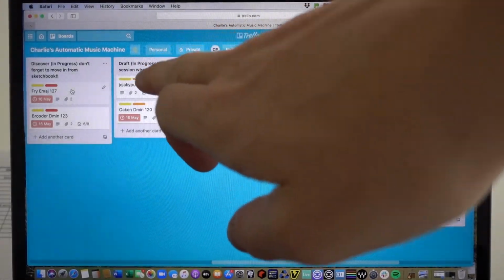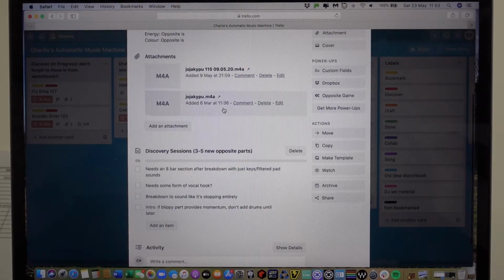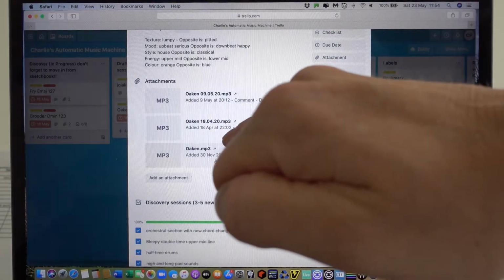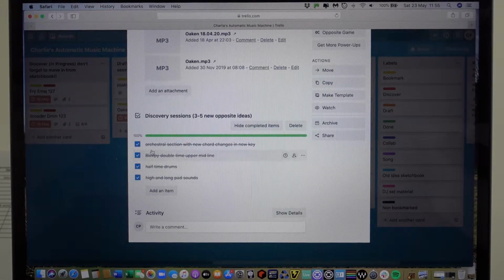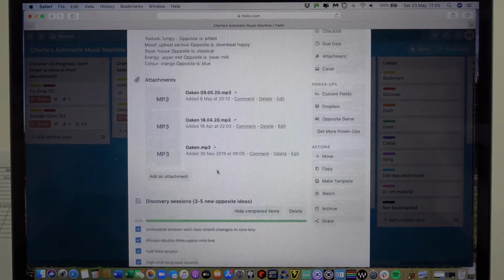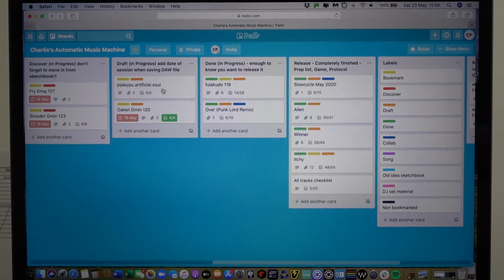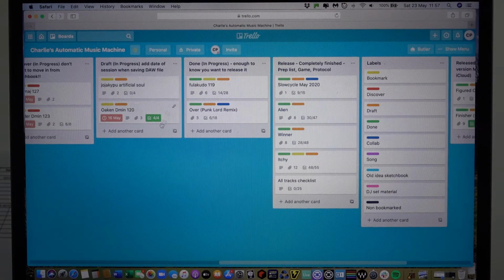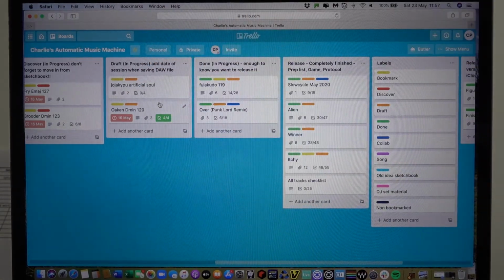Reviewing ideas and deciding which ones to take forward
How to manage reviewing of new music ideas and deciding on which tracks to take forward, using Trello to assist.